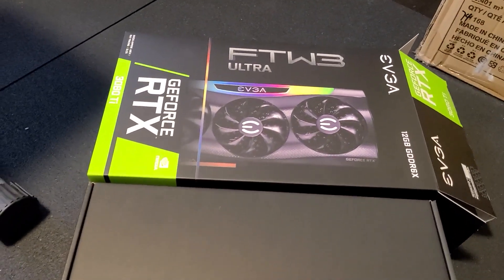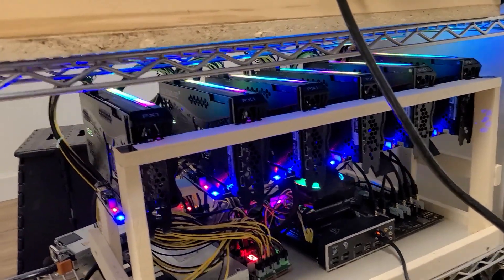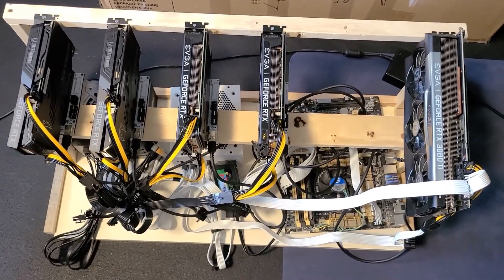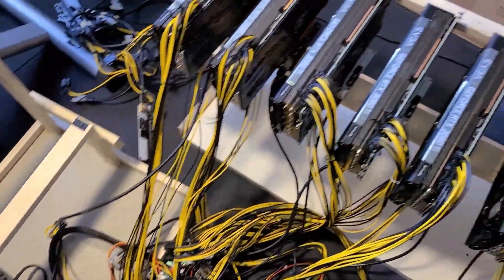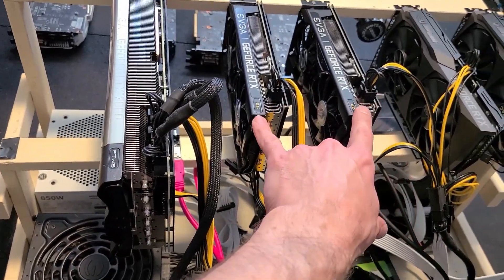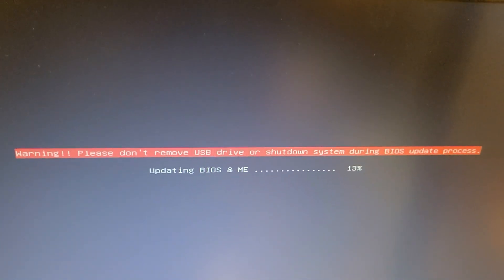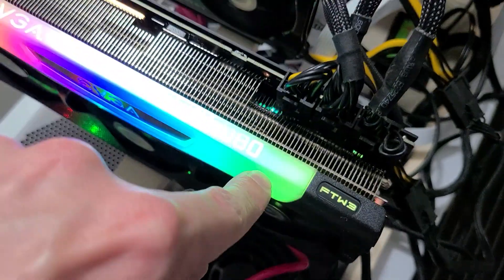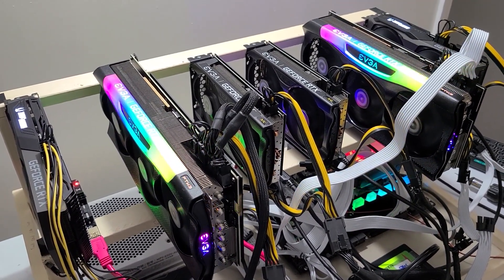Was I successful in getting 7 3080ti cards on one rig? Nope...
I tried my hardest to get 7 Nvidia RTX 3080 ti cards to run on Raven... did not work! I could not get the motherboard to post with more than 6 cards. It was running 7 AMD cards prior just fine, but it absolutely refused to work on Nvidia cards.

Motherboard is a MSI Z97 Gaming 5.

I managed to get the original 6 cards running, and throw the 7th on some random build. This drives me insane!! I was really looking forward to a nice big 7 card setup.